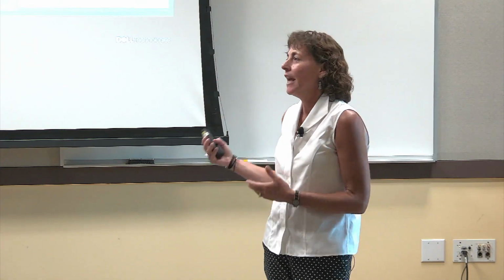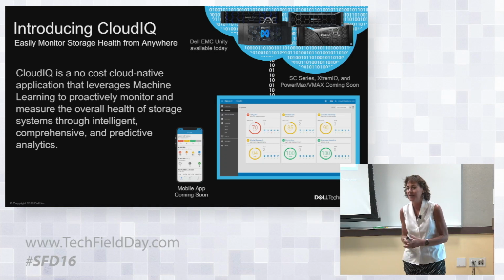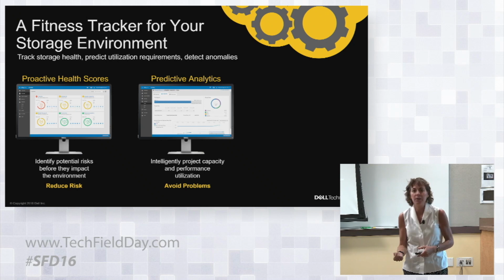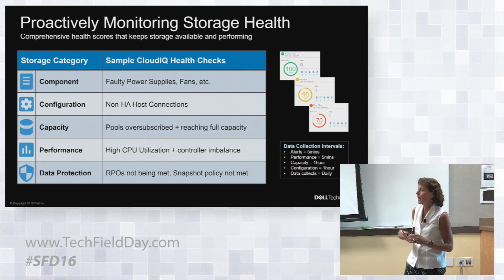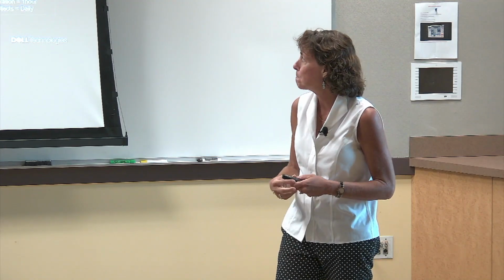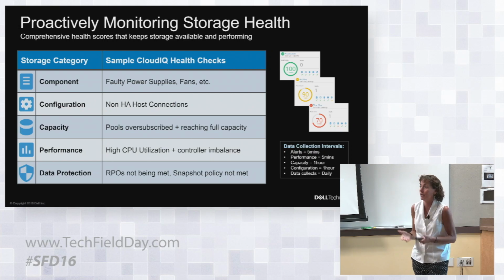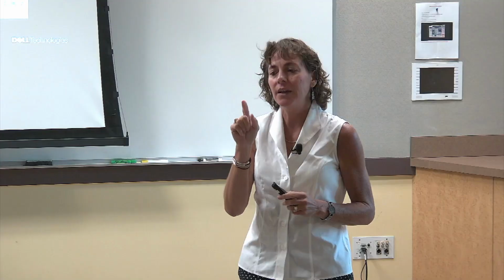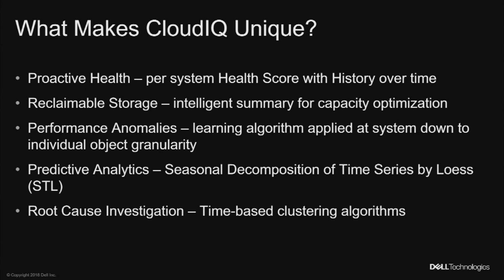Dell EMC CloudIQ Cloud-based Storage Analytics with Susan Sharpe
Susan Sharpe, Senior Consultant Product Manager, provides an overview of CloudIQ, Dell EMC's no-cost, cloud native storage monitoring and analytics tool. This uses machine learning to proactively monitor and measure storage health.

Recorded at Storage Field Day 16 in Boston, MA on June 27, 2018.